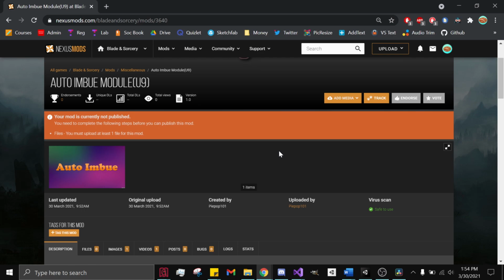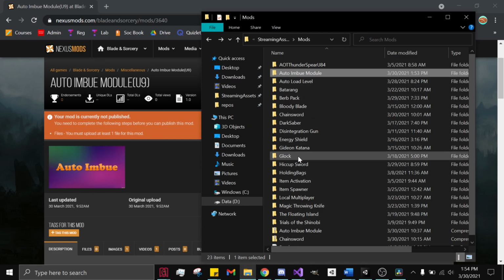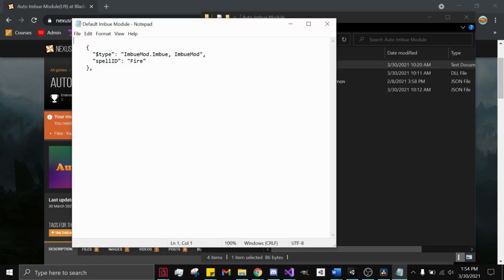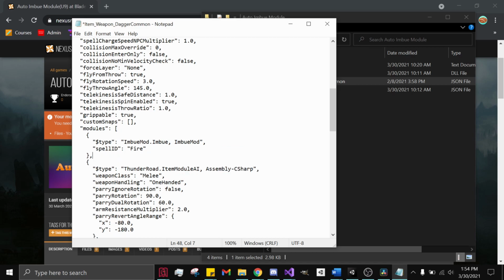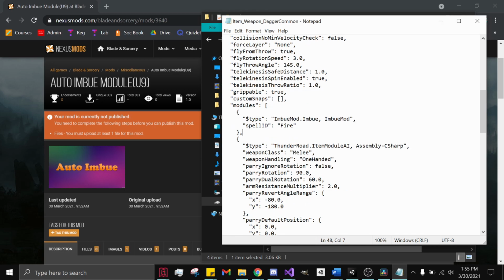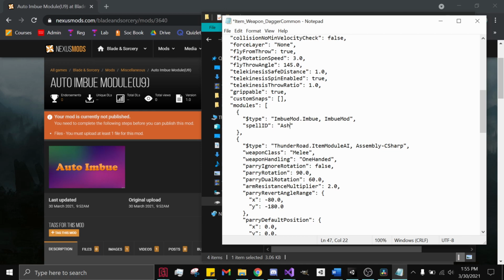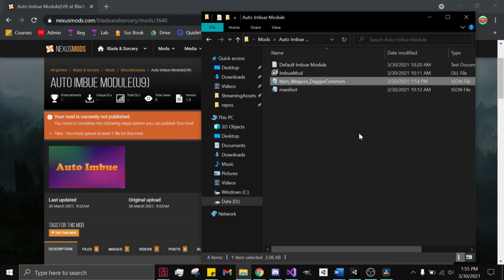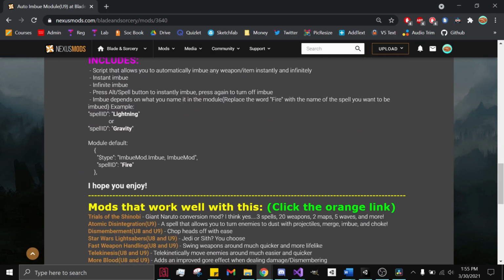How to Use Auto Imbue Module | Blade and Sorcery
Hi! Learn how to set up my imbue module for instant weapon imbue!